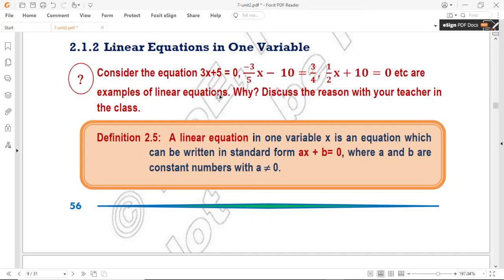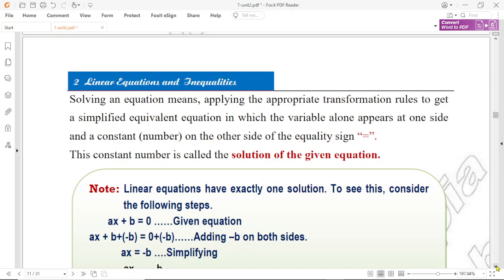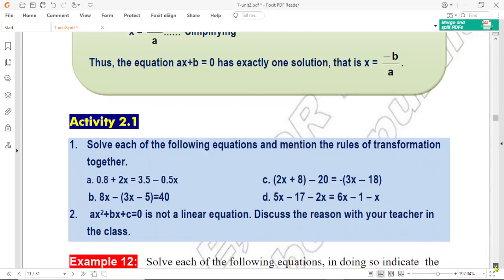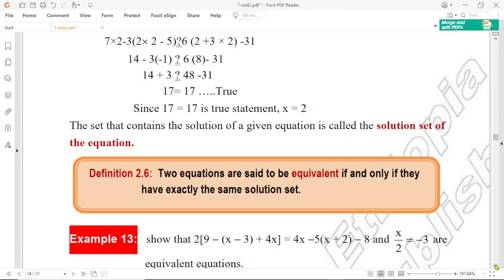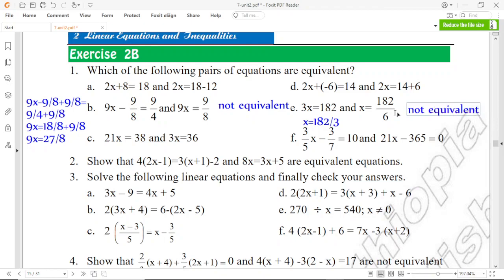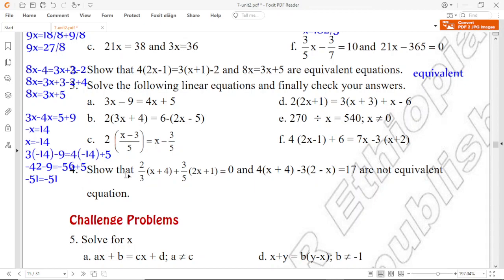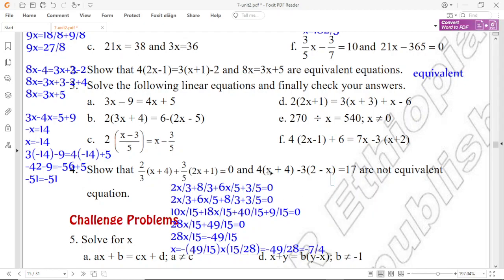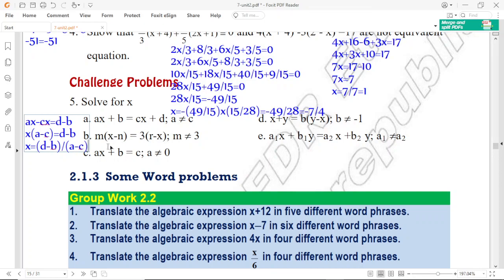[G-7] 14 Linear Equations part three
what are Linear Equations? I hope this video answers this question.

Linear equation is the equation in which the maximum power of the variable/s is one. in this case we can solve the equation by rearranging the equation by collecting like terms together, mostly we put the variable with different coffecients in the left and the constant numbers in the right side of the equation. lastly we devide by the cofficient of the variable to get the value of the variable.
This video elaborates the meaning of absolute value of rational numbers by using examples from the text book. If you have any question and comment regarding to rational numbers, please write it in the comment box below.